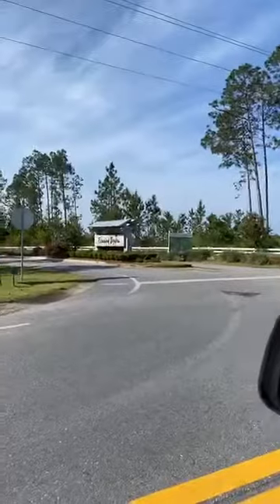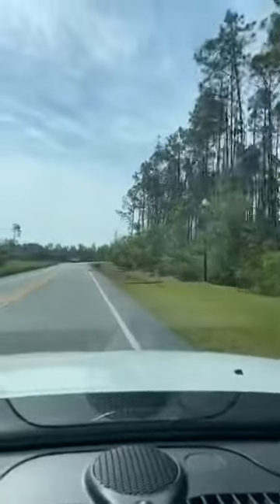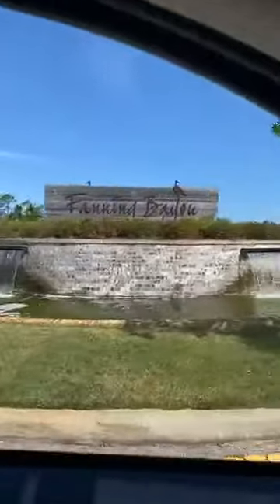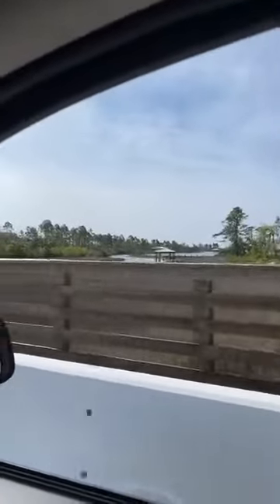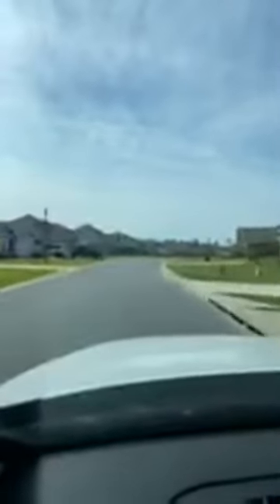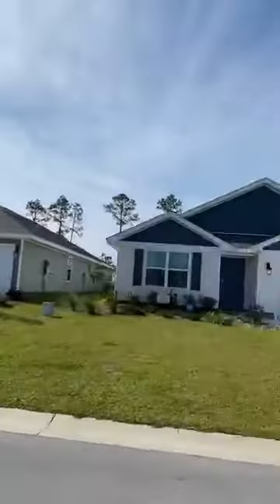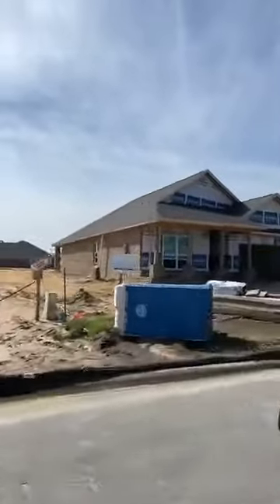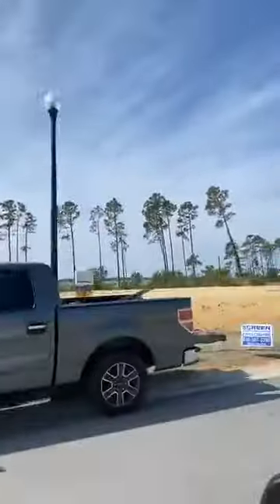Fanning Bayou Drive Thru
Resort Style swimming pool, water front views... this neighborhood is amazing! People repor the community feel in Fanning Bayou. It's secluded yet 20 minutes from the beach!